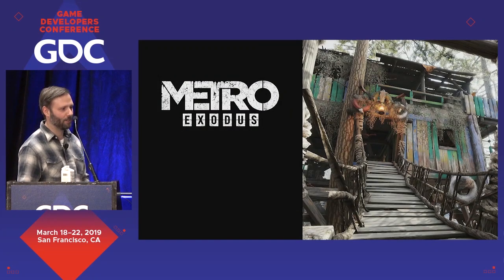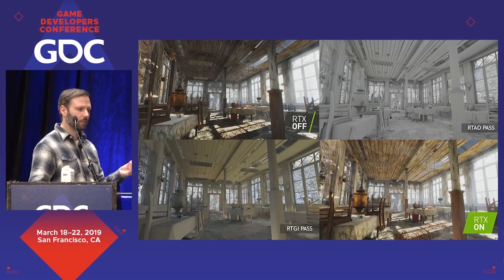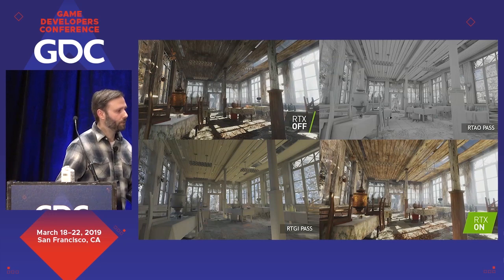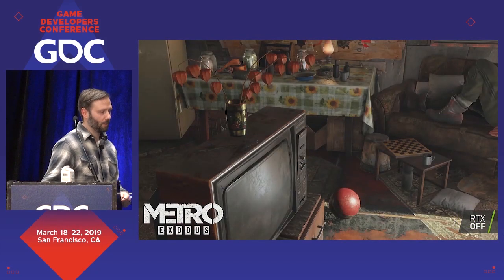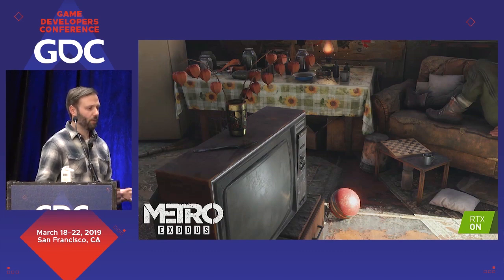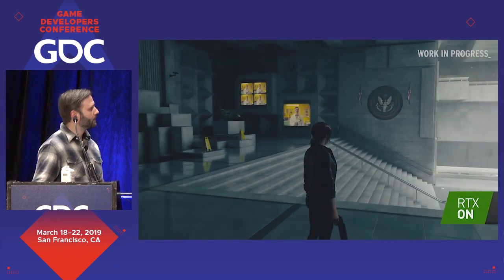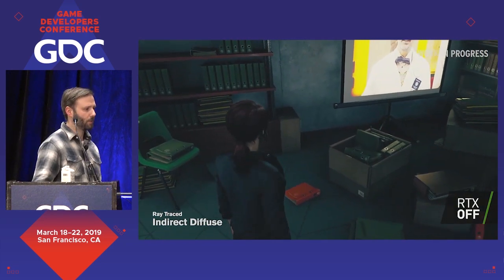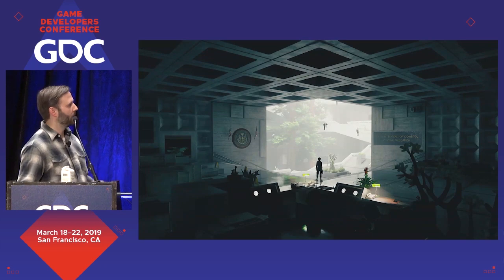Metro Exodus and Control: Ray Tracing Explained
NVIDIA's Martin Stitch describes how Metro Exodus and Control use ray tracing on PC to create more convincing environments.